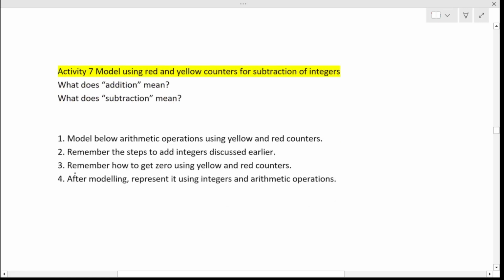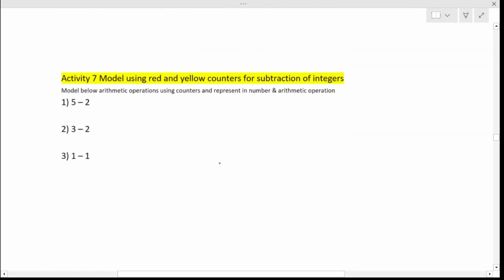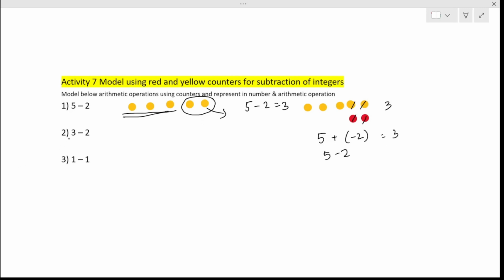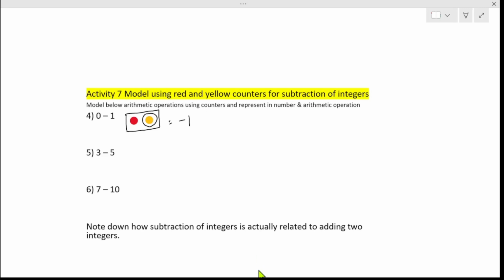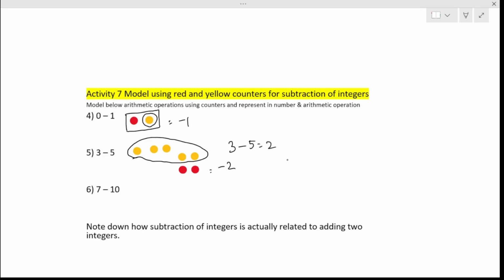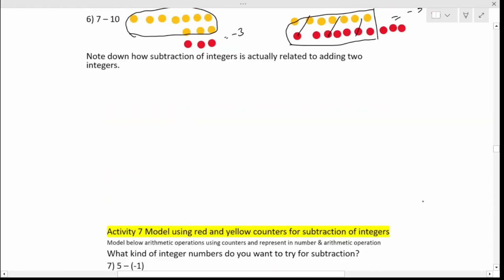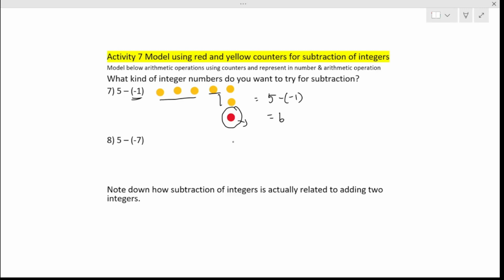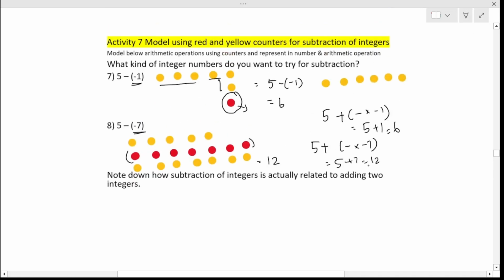Subtraction of Integers Part 1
This video explains how students can model and understand subtraction of two integers both positive and negative. This modelling will bring clarity on how the arithmetic operation of integers work.

This is fourth part of the learning journey to understand the curious question of "Why multiplying two negative integers results in a positive integer?"
Watch all the 6 episodes to make a profound understanding of arithmetic operations using integers!